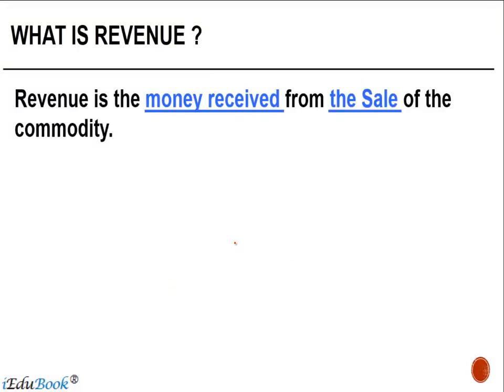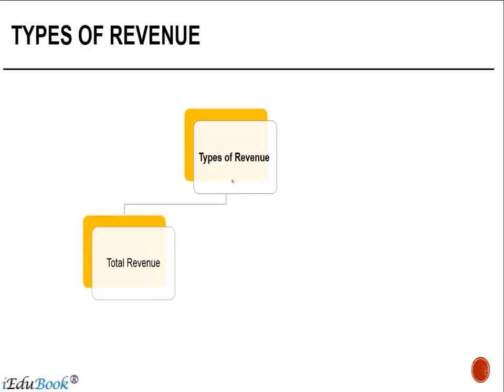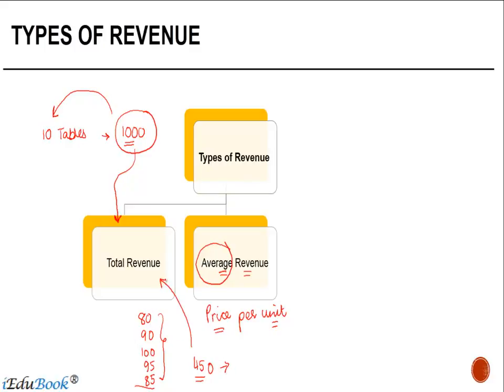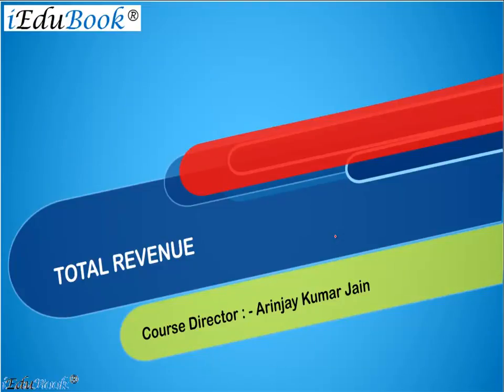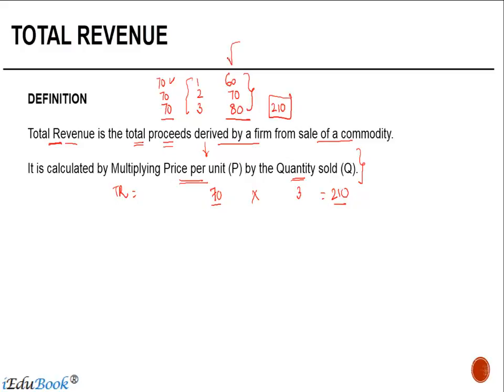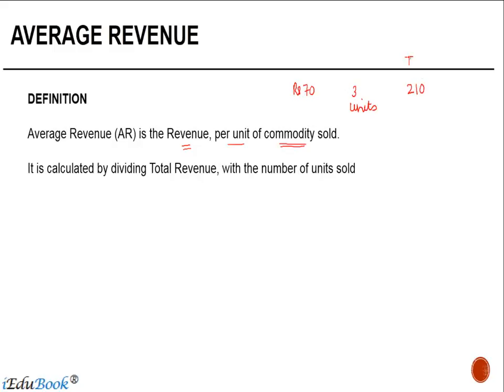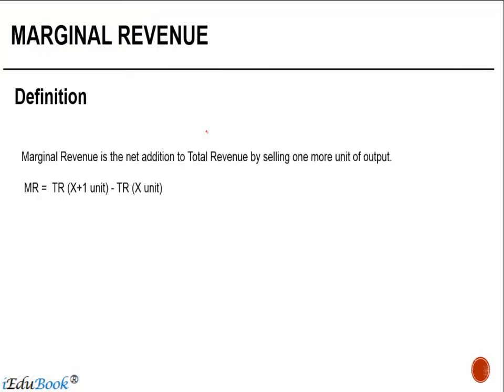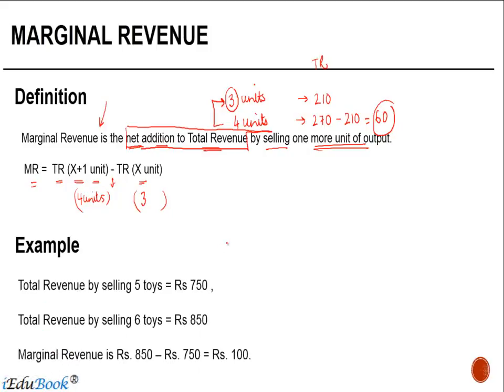Total Revenue - Economics - Class 12 (XII)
Economics - Class 12 (XII)
This video is about Revenues & Types of Revenues.

Economics - Total Revenue - Class 12 (XII) - CBSE /ISCE/NCERT